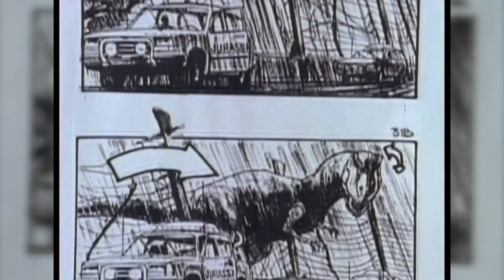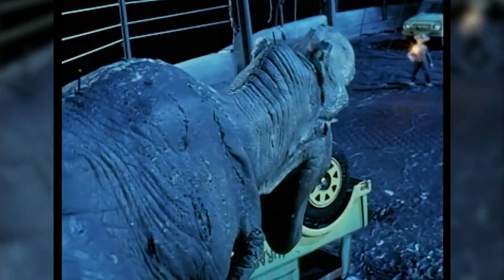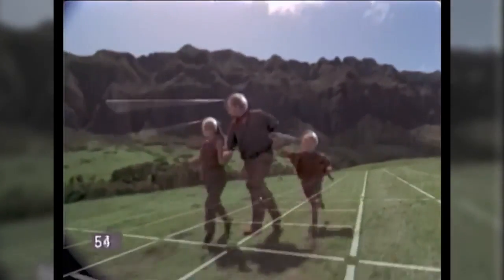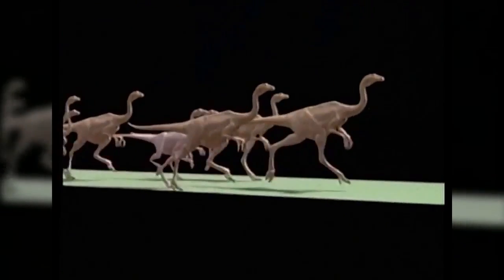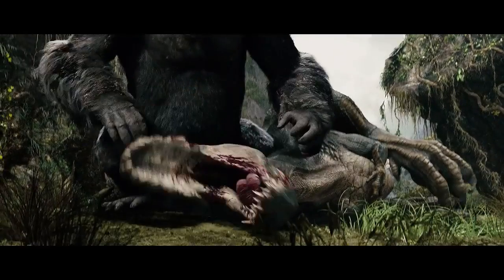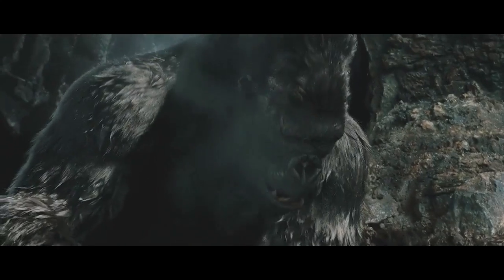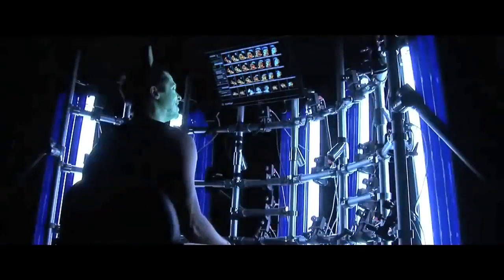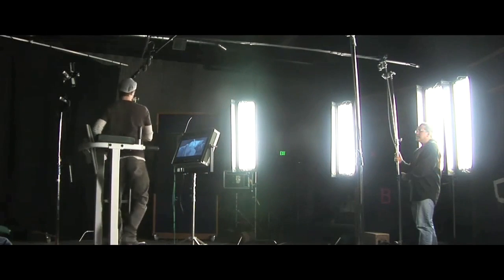A History of CGI Characters - DOCUMENTARY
A rather short documentary about the history of CGI characters in movies. Going through the origins of CGI and its improvement over the years.